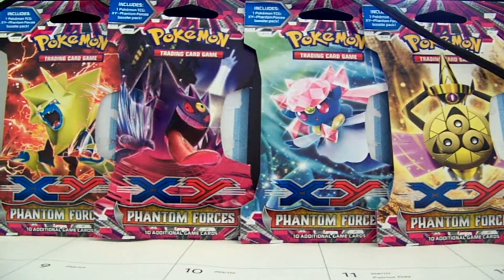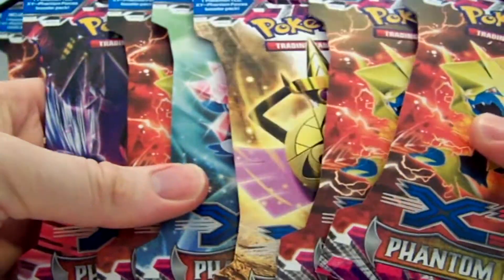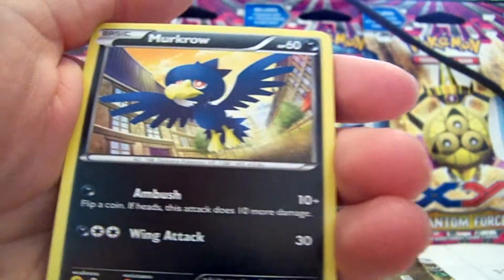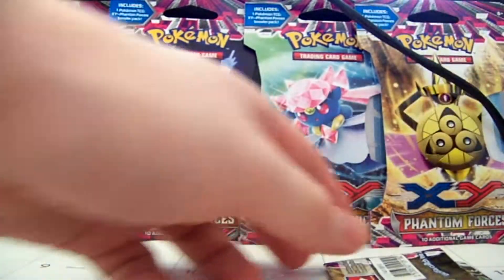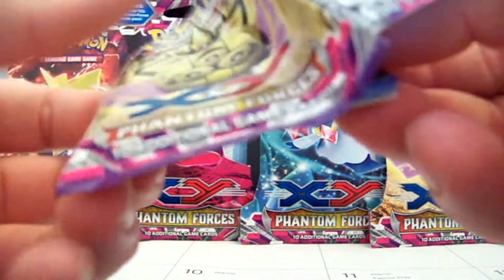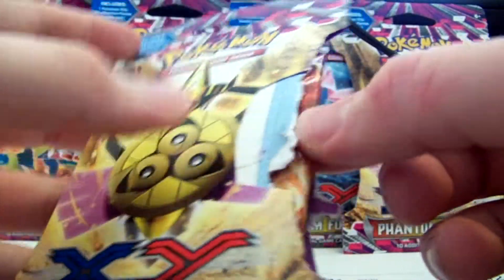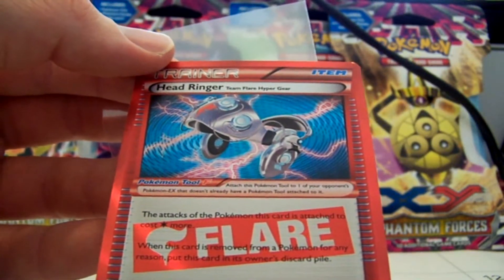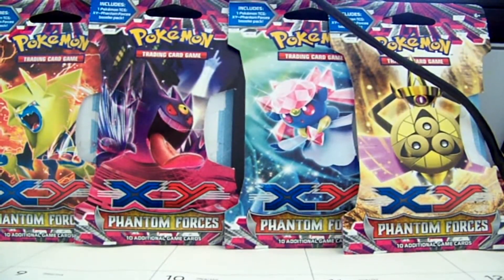{ULTRA RARES!} Pokemon Phantom Forces Blister Packs {EARLY!!!}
Let's get 50 Likes for this Awesome Opening? :D